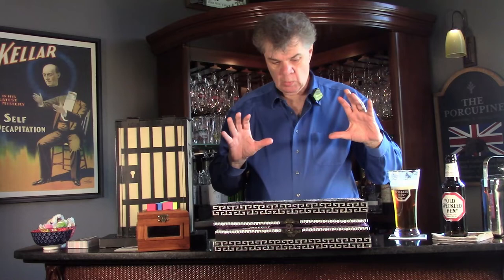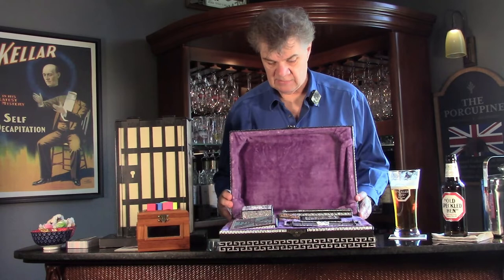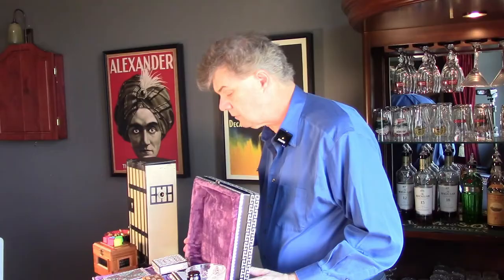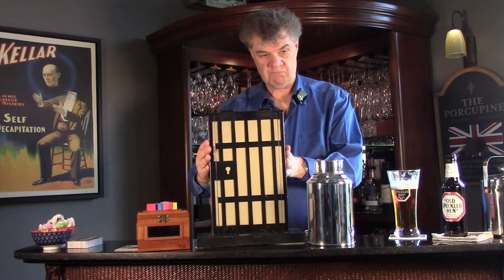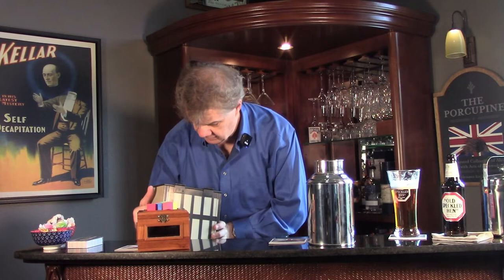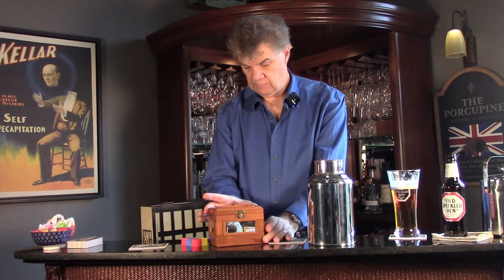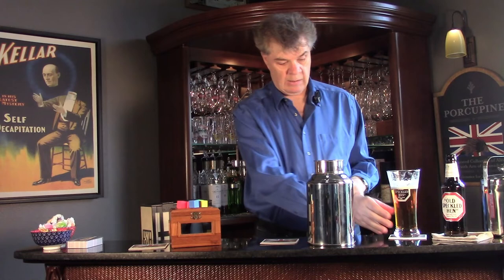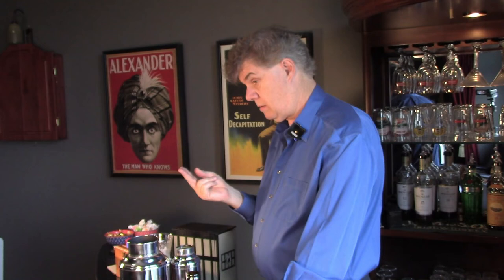Quality Magic Auction at The Porcupine - August 24th, 2022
Hello Quality Magic Fans!  My next auction will be starting August 24th, 2022.

This auction includes these interesting lots:

Al Korans Locking Three Silver Rings by Ken Brooke, Ben Stone, Stevens Magic
Amazing Coin Magic Lot by John Jurney
Bling Bling Box (#5 of Only 8) by Thomas Pohle
Brass Prediction Box by Terry Roses
Card Dice (Jumbo) (KartenwÃ¼rfel) by Vienna Magic, Wolfgang Grosskopf
Color Flight (Cards Across) by Ed Massey
European Close Up Lot by Werry, Eckhard Boettcher, Vienna Magic, West Germany
Hamilton Style Square Circle by Ron Reid
Hinged Open Back Drawer Box by Owen Magic Supreme
Mini Cyclops Box by Martin Breese, Magic Wagon
Modern Murphys Magic Lot (9 Great Items!)
Presto Card Frame (Close up) by Thayer Quality Magic
Sand and Sugar (Chrome) by Abbotts, Louis Histed
Supreme Magic Classic Book Lot by Griffth, Miller, Devant, Ostin, Baker et al
The Houdini Handkerchief Escape by Ireland Magic Company
The Ultimate Okito (All Three Volumes) by Dr. Albo
Tommy Wonder Classic Collection Nest of Boxes by JM Craft, Tommy Wonder
Victorian Coin Vase by Colin Rose, Paul Coker
Wonder Dice (Wonder Die) by Vienna Magic
Zombie In The Coffin (Skeleton In The Closet) by Michael Baker

Have fun and enjoy the magic.

andy